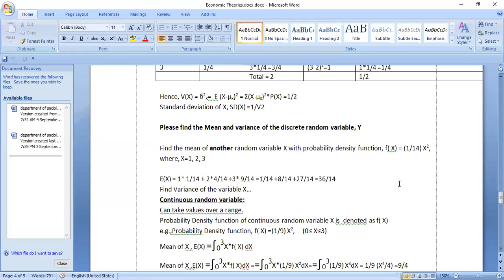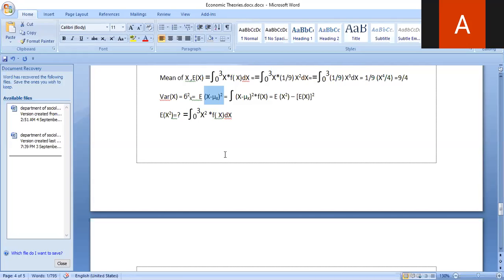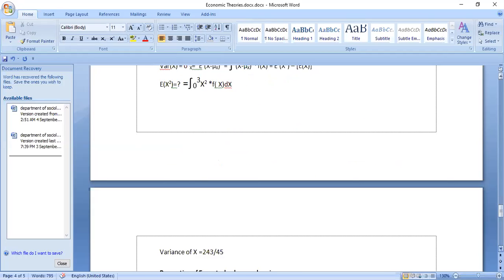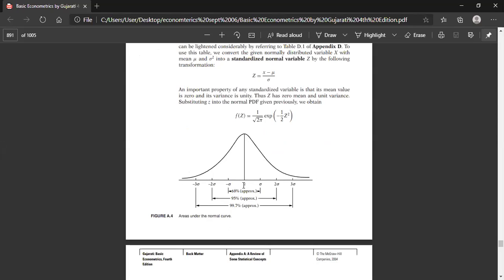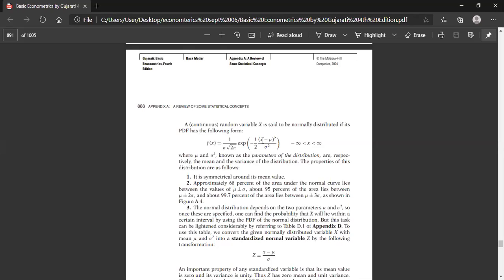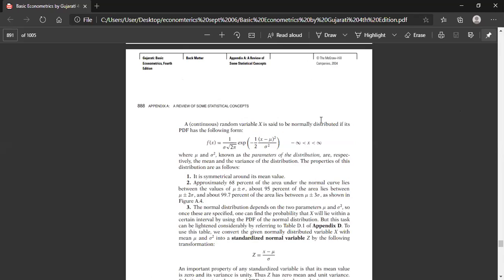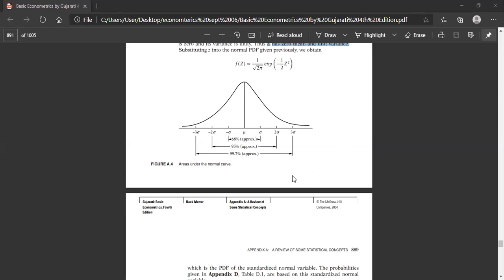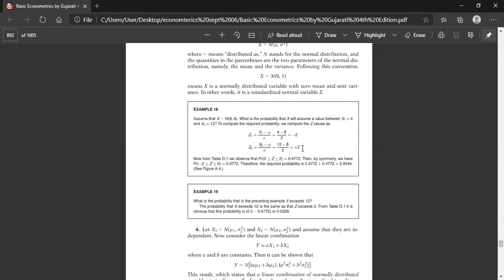Econometrics_ Class3_1Sept 2020